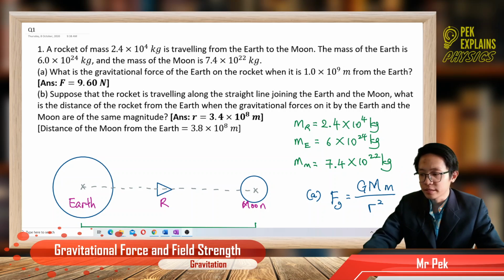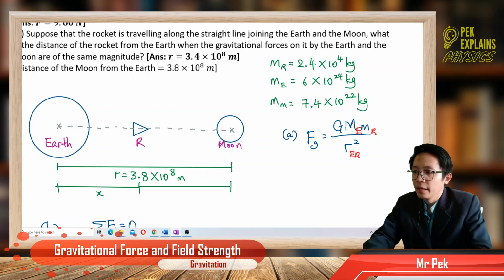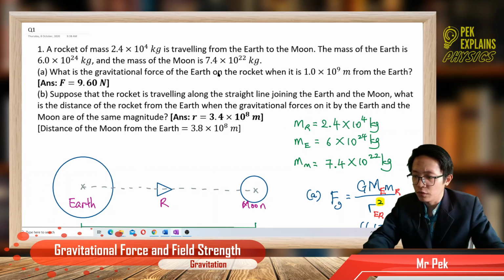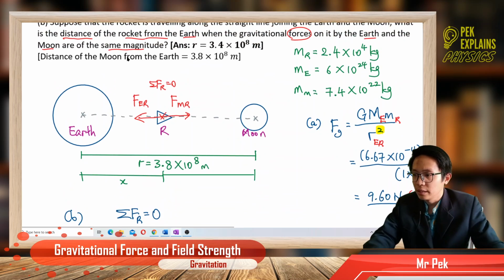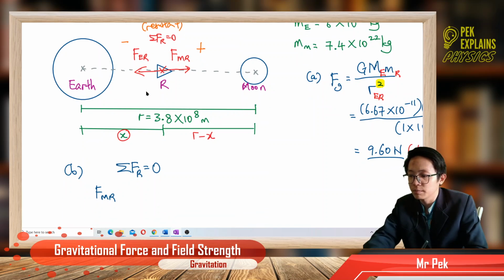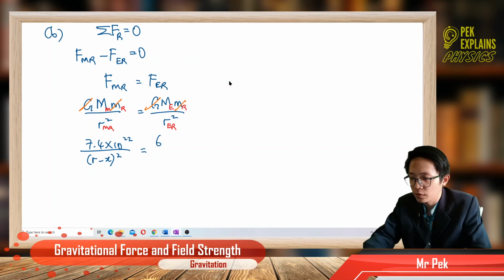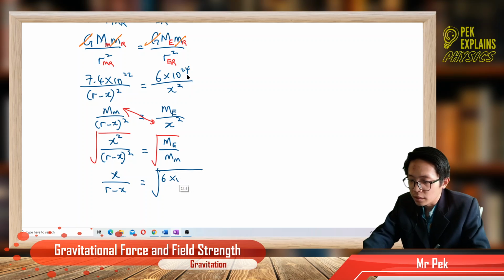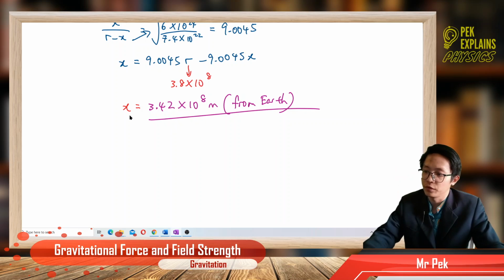Gravitational Force & Field Strength (Q1)